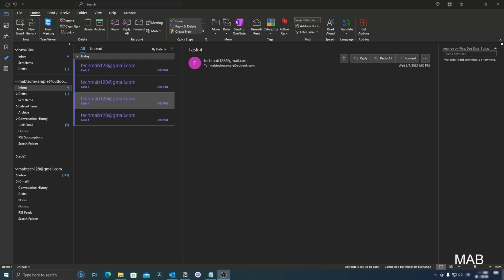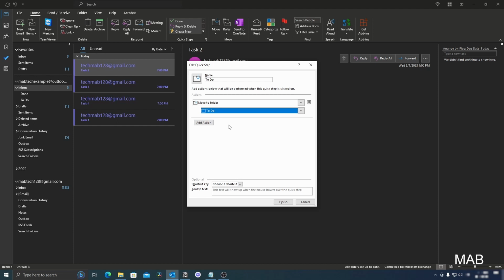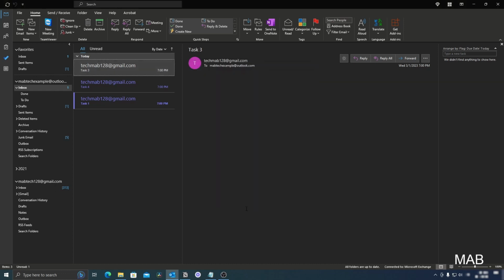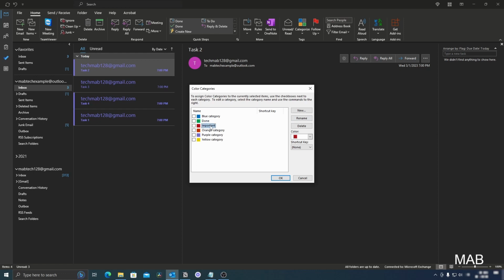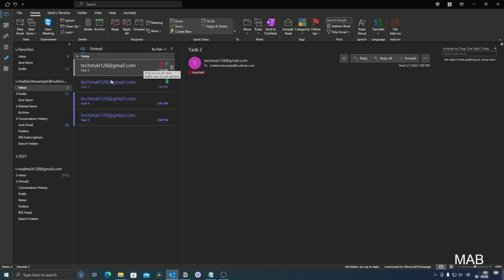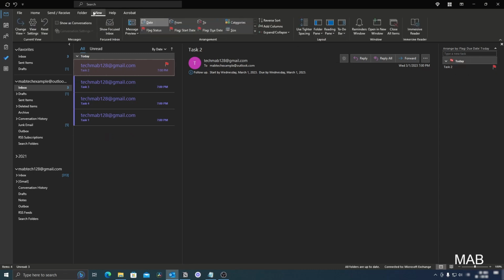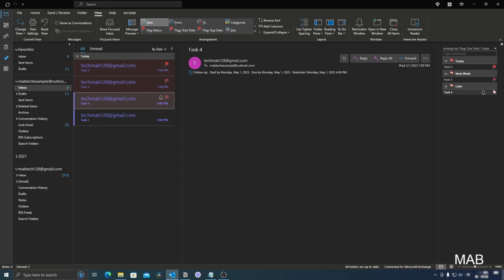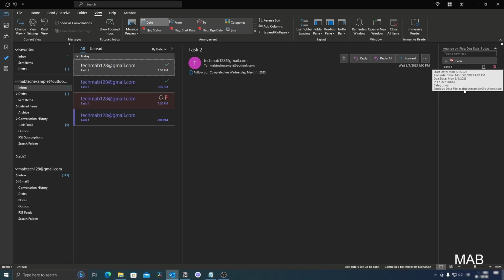3 methods to organize your Outlook emails!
In this video, I'll be showing 3 ways that you can use to optimize your task and email management. The 3 methods that i'll be explaining are:
*Organizing outlook emails & tasks with the use of folders/files and quick steps.
*Organizing outlook emails & tasks by utilizing categories and their colors.
*Organizing outlook emails & tasks by utilizing the To do view, tasks, reminders and due dates.
The video covers three methods for organizing Outlook emails, including using files and folders, categories, and tasks. A fourth method is introduced, using the "Flag" feature to mark emails as complete and remove them from the inbox.